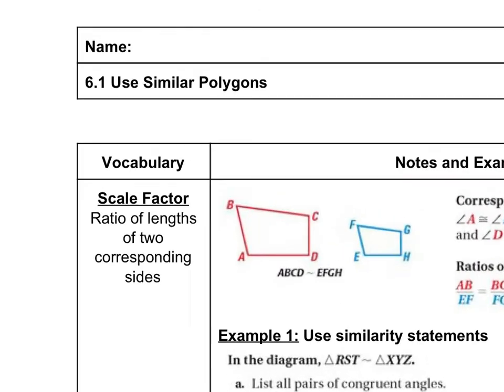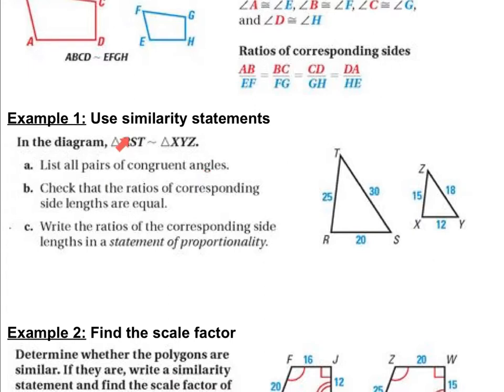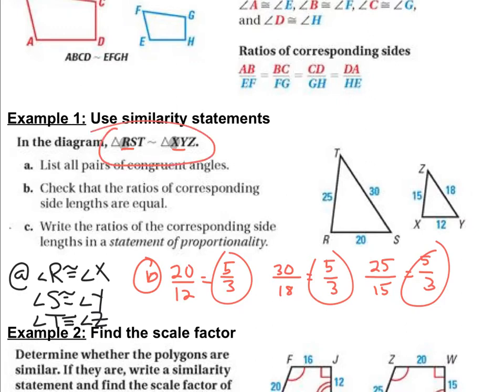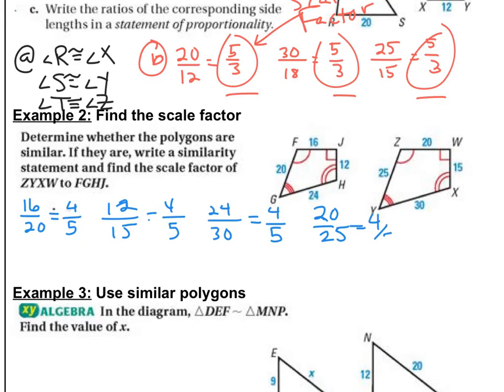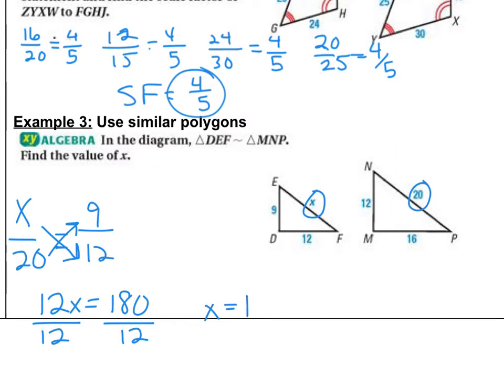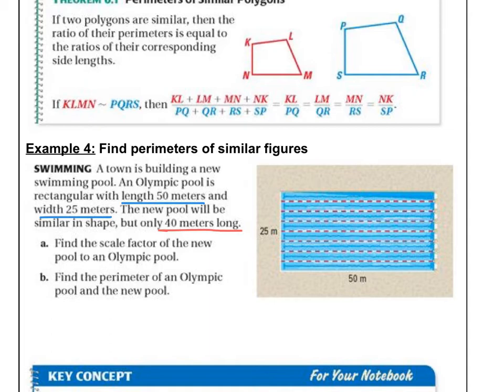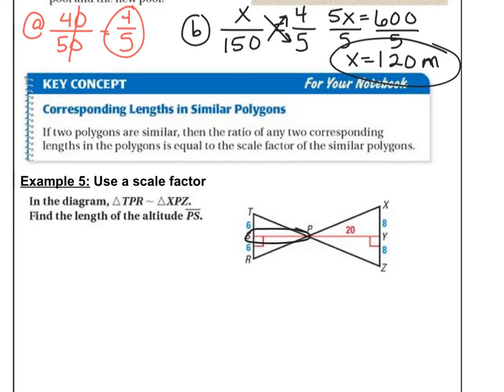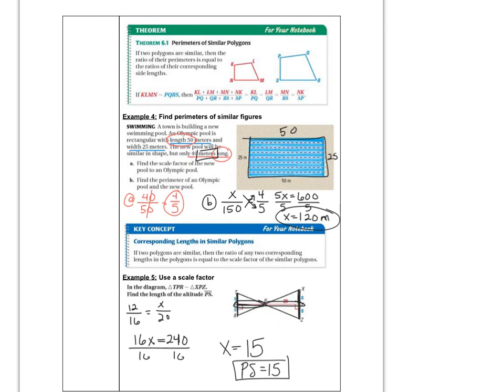6.1 Use Similar Polygons